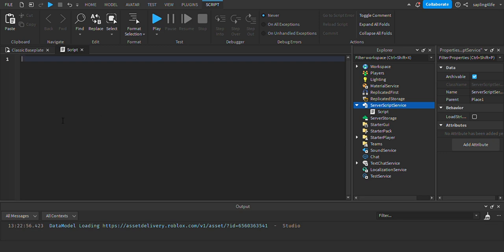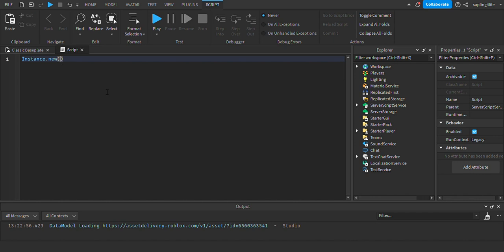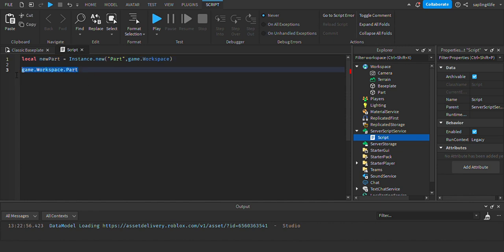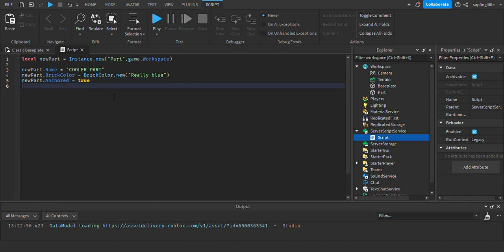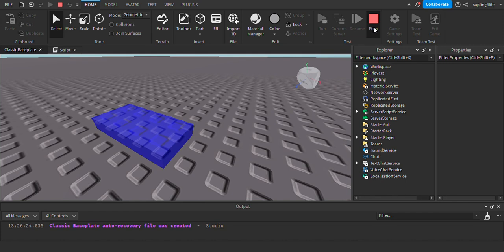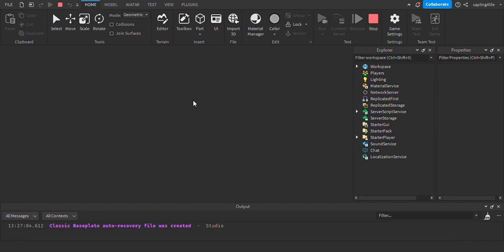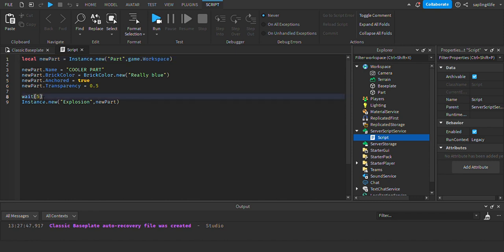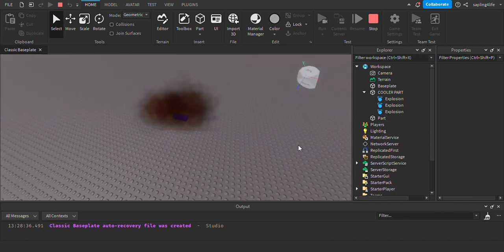Cool Roblox Tutorial - Instance.new()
Instance.new() creates a new instance